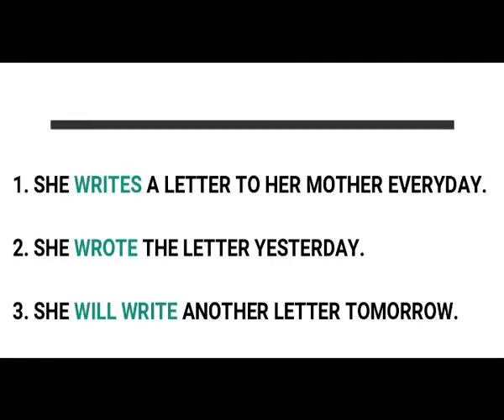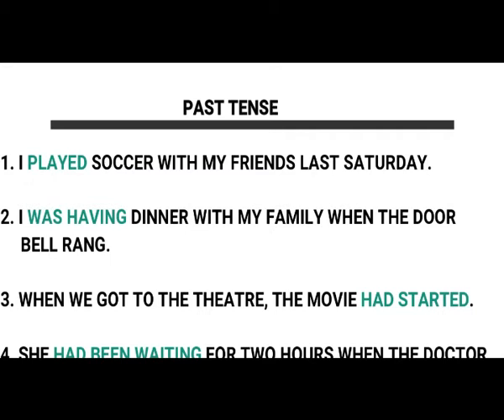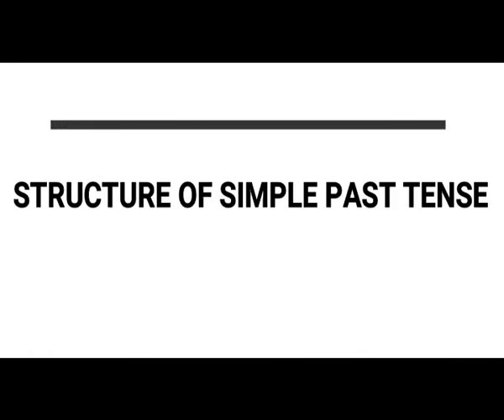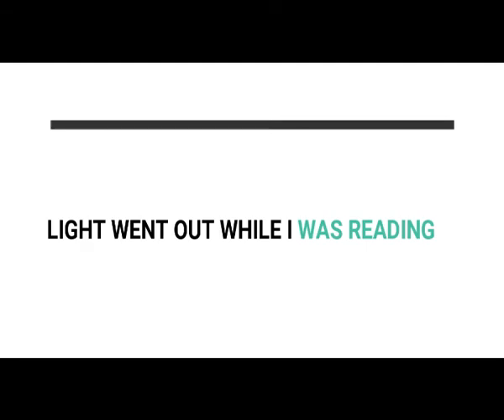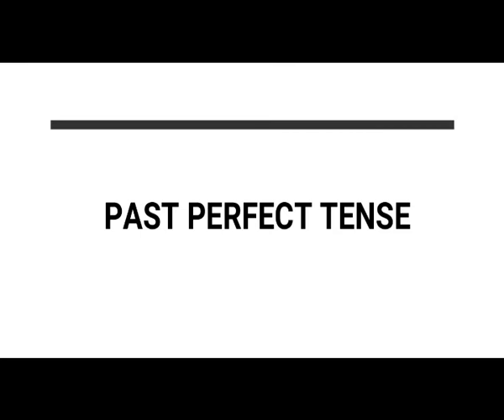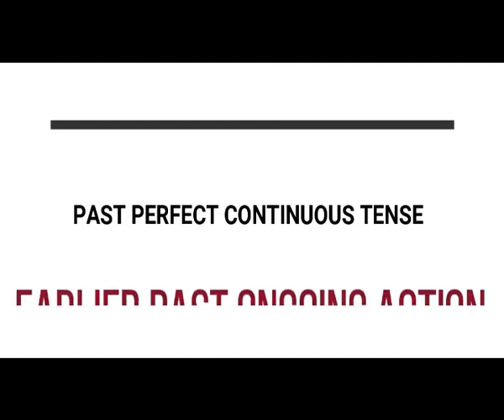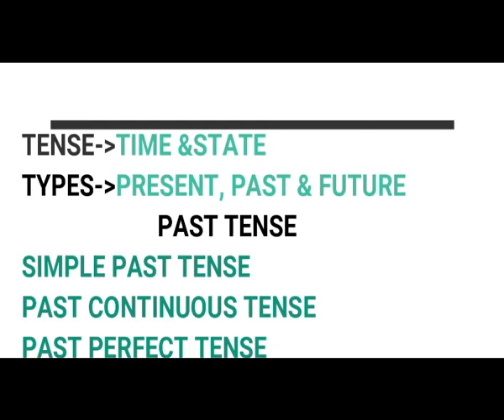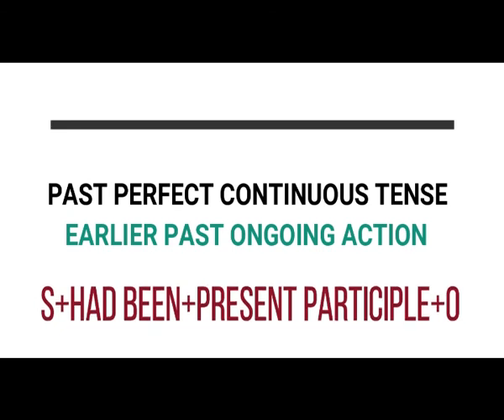English Class 8 Past Tense